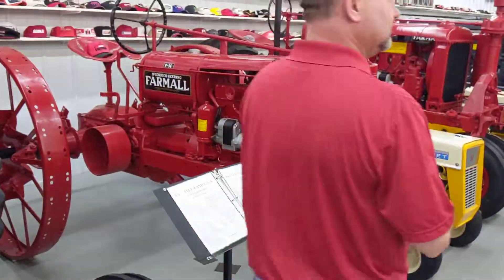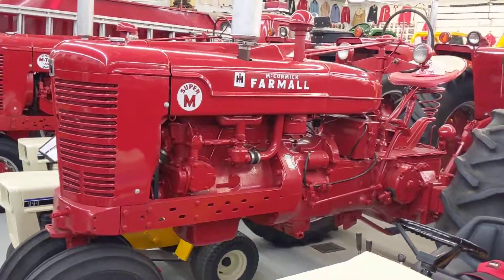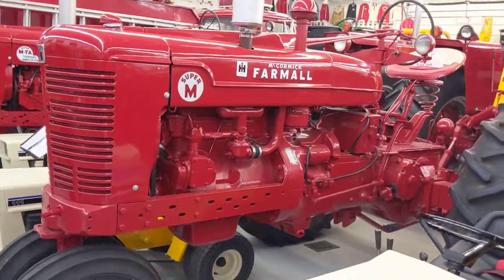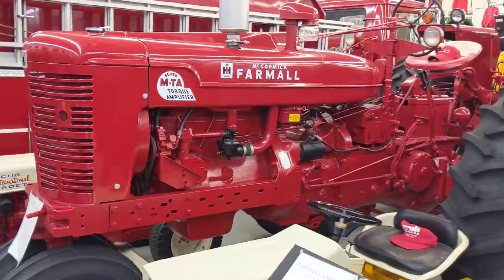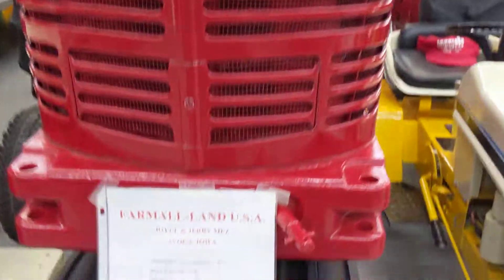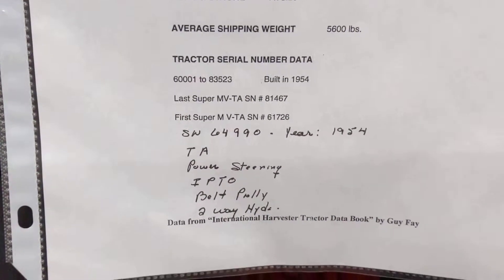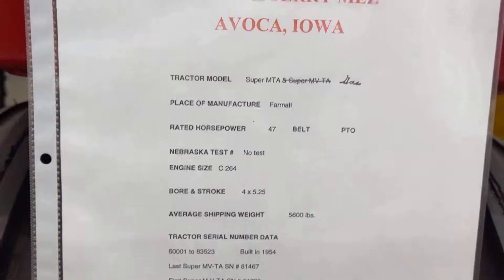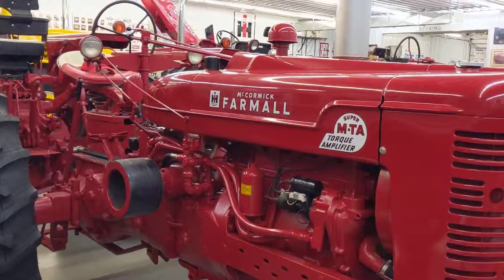Farmall- Land USA 6-9-19 VID 20190609 133106